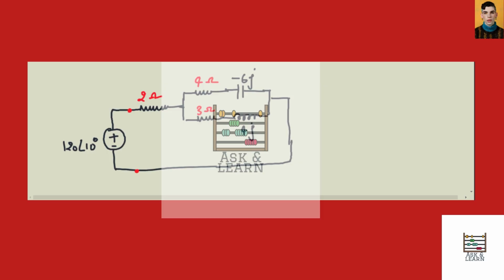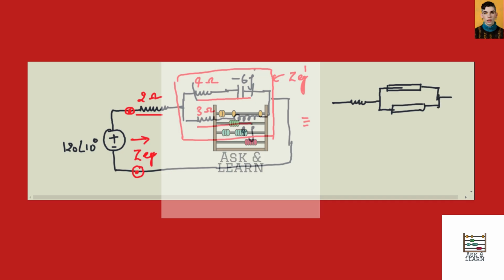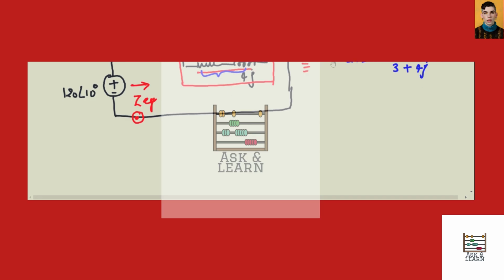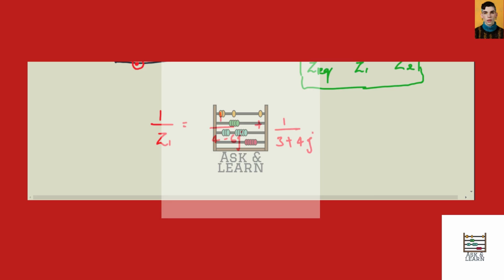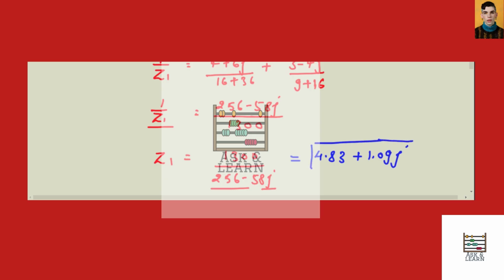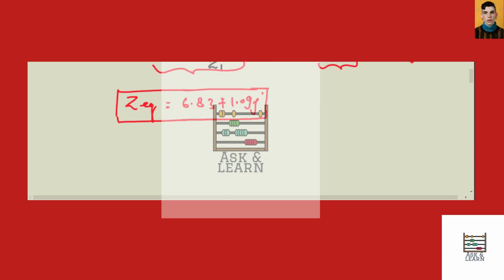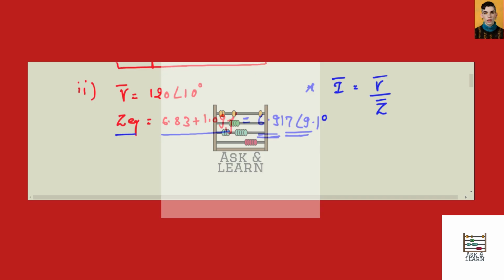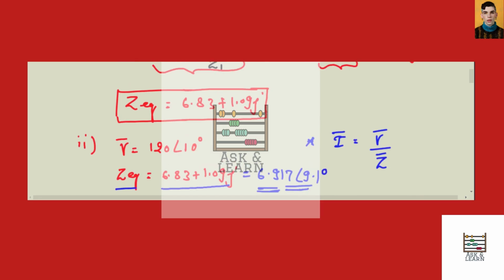Determine I and for the circuit in Fig. 9.62